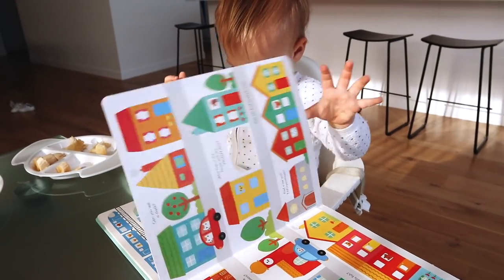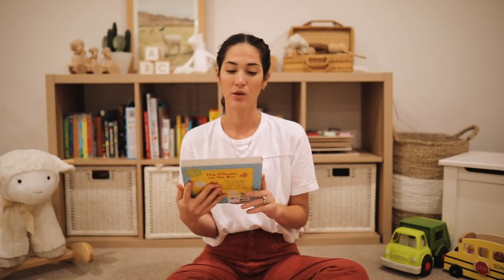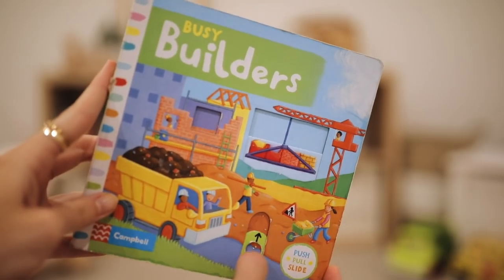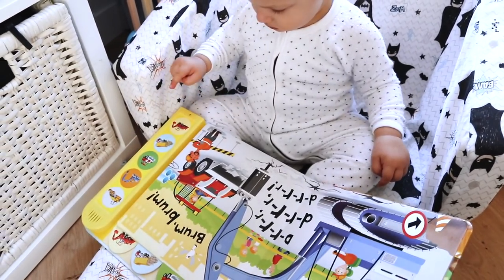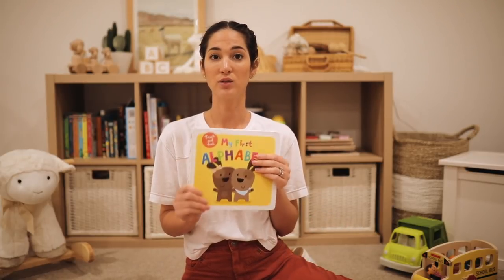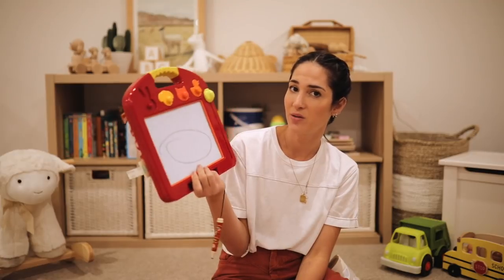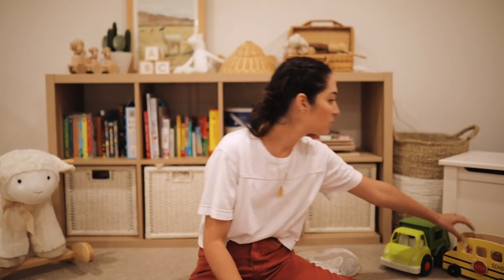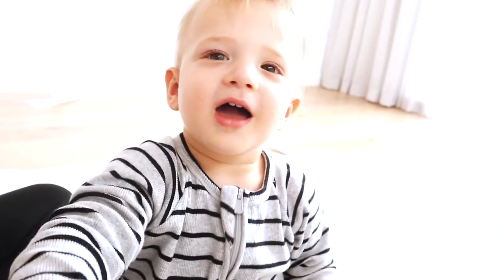How To Entertain Your Toddler Without Screens | Connor Update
Favourite book brands/series:
Priddy
Usborne
Nosy Crow
Campbell
Spot Series

Toy brands/stores:
Melissa and Doug
Amazon
Kmart
Kid Stuff
Australian Geographic Store

FILMED AND EDITED BY: Luka Muller

FILTER - Lightroom Custom Lut